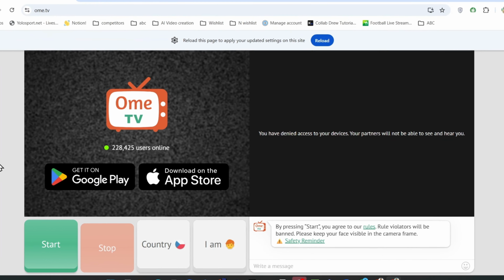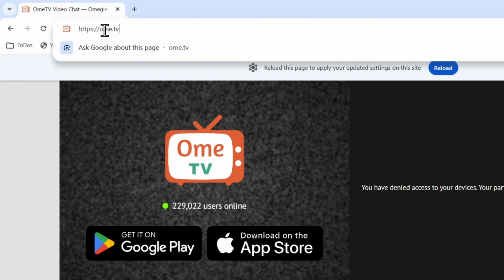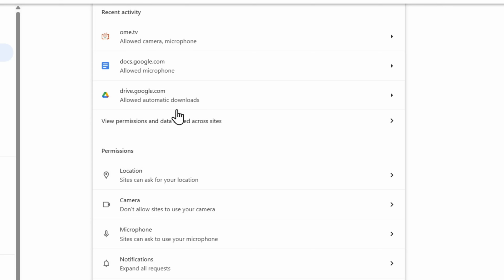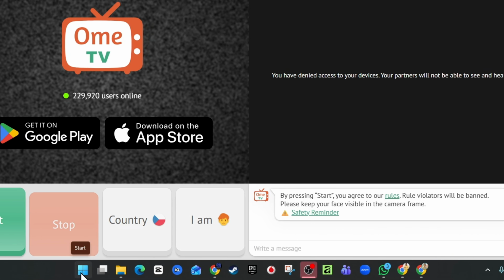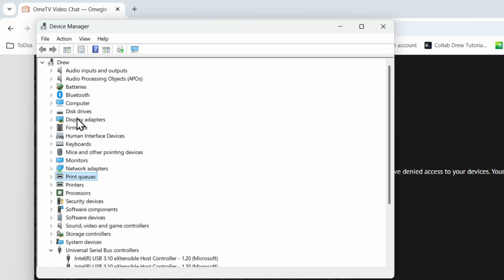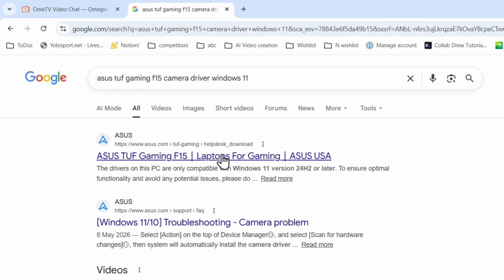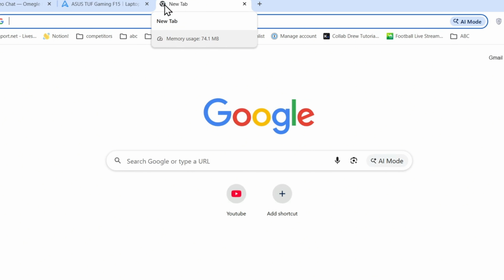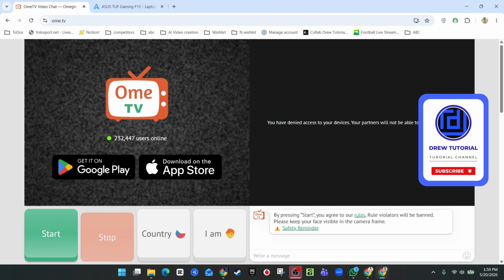OmeTV Camera Not Working? Fix It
OmeTV camera not working? Fix it with this easy step-by-step guide.
Learn how to allow camera access and solve OmeTV camera issues on PC, Android, or browser.

In this tutorial, you'll discover the most common reasons OmeTV camera problems happen and how to quickly fix them.

📌 What you’ll learn:
• How to fix OmeTV camera not working
• How to allow camera permissions on OmeTV
• How to fix browser camera access issues
• How to enable webcam in Chrome and Edge
• How to solve OmeTV black screen camera problems
• OmeTV troubleshooting tips step by step

Follow this step-by-step guide to restore camera access on OmeTV and get your webcam working again.